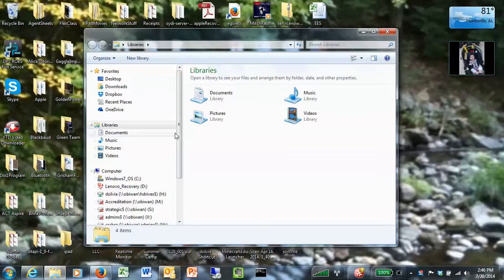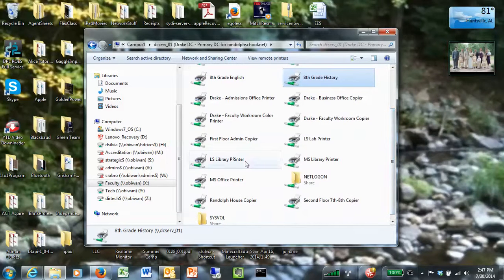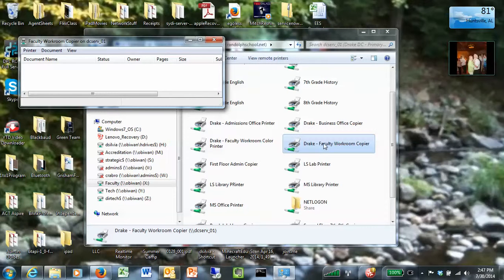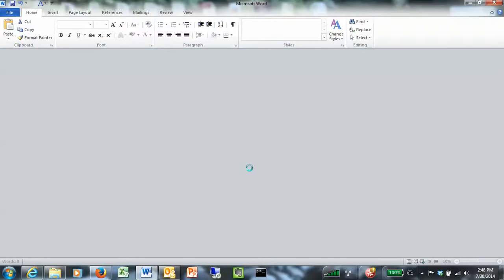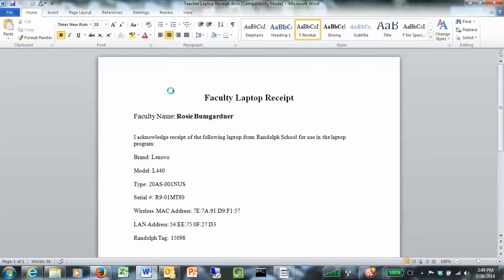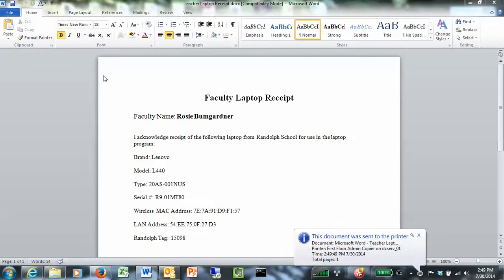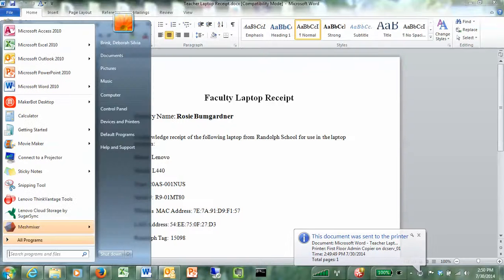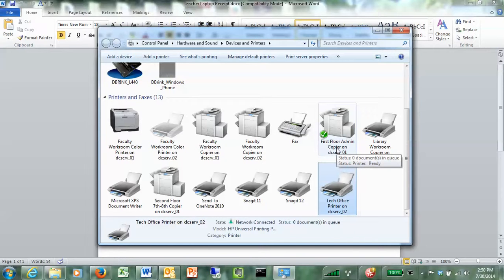Adding a Network Printer